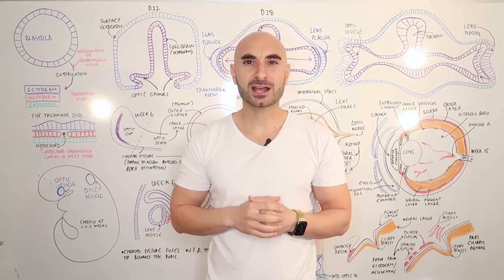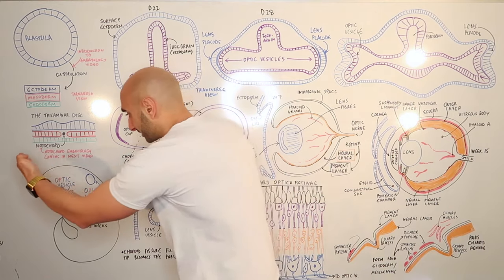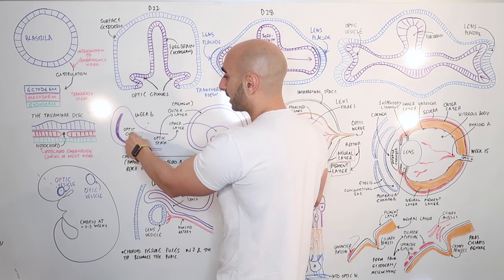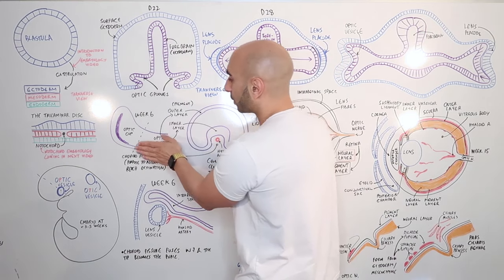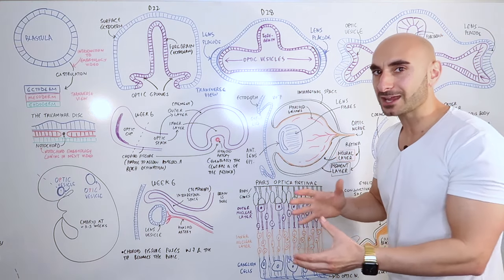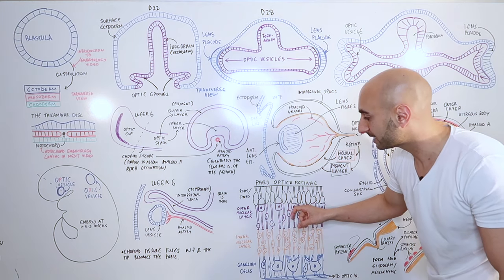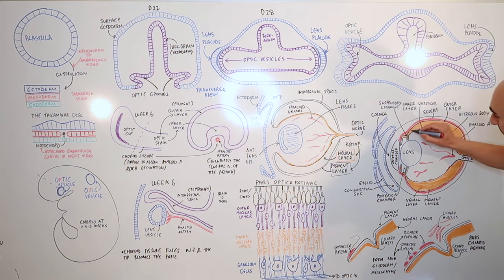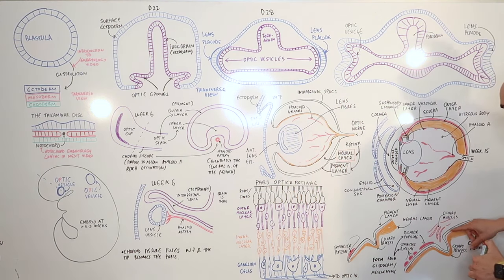Embryology of the Eye (Easy to Understand)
The development of the eyes explained in 15 minutes.

Interact With Dr. Minass!
Post - Address to:
    Minass
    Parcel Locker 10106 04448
    59 Penshurst Street
    Willoughby, NSW
    Australia  2068

SUMMARY OF THE VIDEO FOR YOUR NOTES

Development of the eye is a little bit more complex than most of the organs already discussed, but as usual we will break it down simply so that we can make it easy to understand.

The eye is first noticed in week three of development. Just like the development of ears are marked with the appearance of an otic placode and then an otic vesicle, the eyes are marked by the appearance of the optic placode and vesicle on either side of the embryo. As the anterior and posterior neuropores close (see CNS section), the optic placodes will form into the optic vesicles. The optic placodes are developed from neural tube (ectoderm). The optic vesicles grow until they touch the ectoderm of the skin of the embryo. The lens’ then initiate their formation, at which point the vesicle evaginates to form the optic cup. The optic cup has two layers: an inner and an outer layer. The outer layer is the pigmented layer of the retina, and the inner layer is the neural layer. In week seven, the optic cup begins to form the pupil. The actual lens itself is developed from the surface ectoderm as a lens placode, and by week five detaches itself from the surface ectoderm and is in its position inside the optic cup.

The pars optica retinae is the outermost layer of the inner layer and will contain the rods and cones. Next to the pars optica retinae is the mantle layer which develops into the neurons of the eye (outer nuclear, inner nuclear, and ganglion layers). The axons of these nerves are on the surface and they join together to form the optic nerve (CNII). The most anterior portion of the inner layer has a one cell coating (pars ceca retinae) which will form both the pars iridica retinae (the inner layer of the iris) and the pars ciliaris retinae (becomes the ciliary body). The pars ciliaris retinae continually folds to give it its characteristic appearance and the ciliary muscle will eventually control the lens in response to light and other stimuli. The dilator pupillae and the sphincter of the eye form in the epithelial cells contained within the surface and the optic cup.

There is another inner and outer layer for you to remember now. By week six, the tissue that surrounds the developing eye will transform into an inner and outer layer. The inner layer will become a tissue resembling the pia mater, and the outer layer resembles the dura mater. The pia mater portion differentiates into the choroid, whereas the dura mater portion will become the sclera.

The anterior chamber forms when there is degeneration of the tissue that yet again forms an inner and outer layer. The inner layer is the iridopupillary membrane (which completely degenerates anterior to the lens) and the outer layer is the substantia propria. The cornea is made from the substantia propria, an epithelial layer from the ectoderm, and the epithelium shared with the anterior chamber. The posterior chamber is bordered by the iris and ciliary body. Both anterior and posterior chambers are in open communication with each other through the pupil, and both contain aqueous humor that continually circulates.

Between the retina and the lens, the vitreous body is formed by infiltrating tissue that initially surrounds the optic cup.